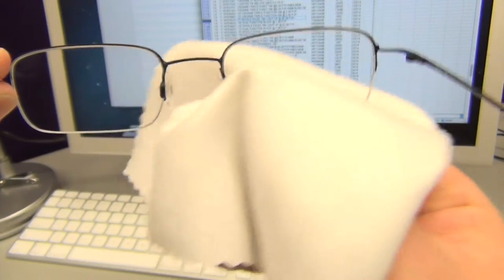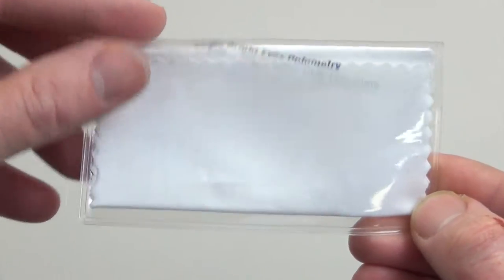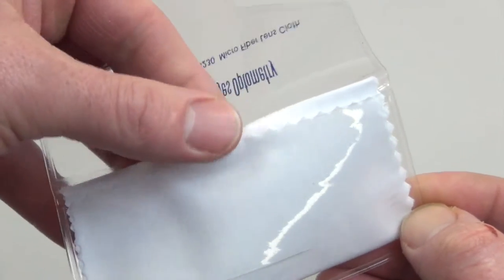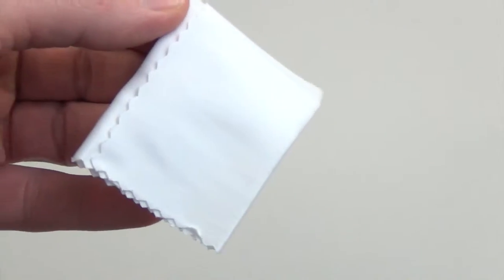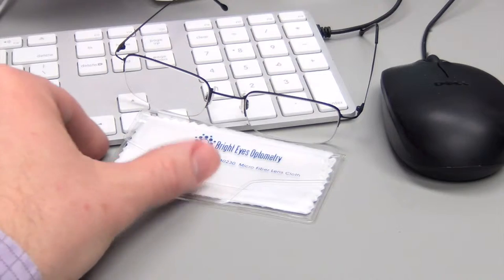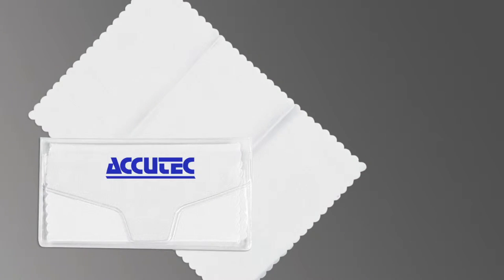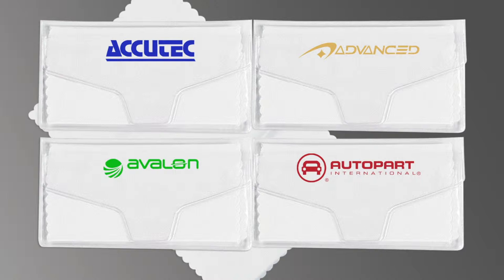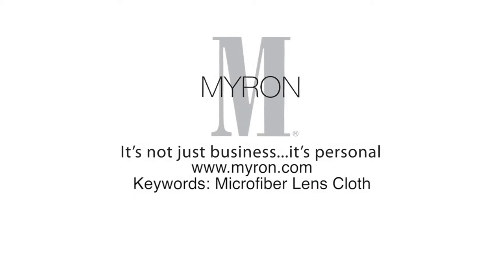Promotional Microfiber Lens Cloth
- This practical microfiber cloth covers all the bases! Packaged in a custom vinyl case, this would be an outstanding handout at conventions and trade shows. Works on plastic, mineral, organic and anti-reflective lenses as well as computer monitors. Washable and reusable.